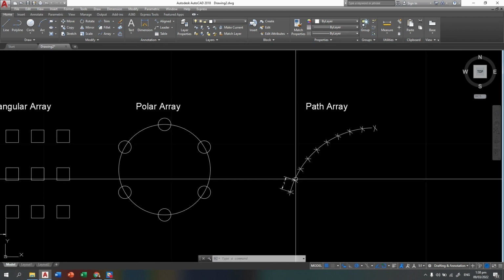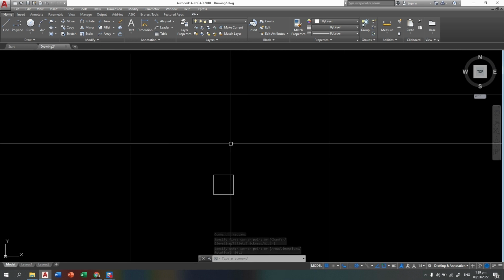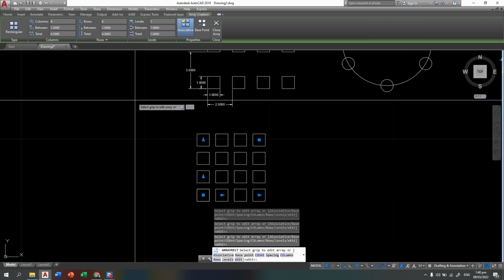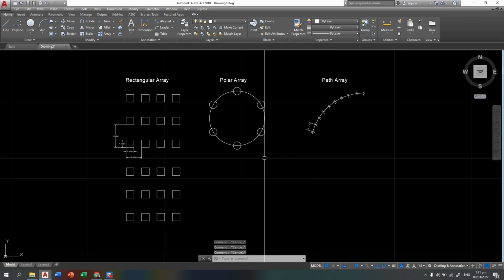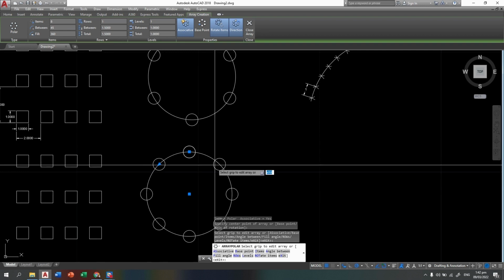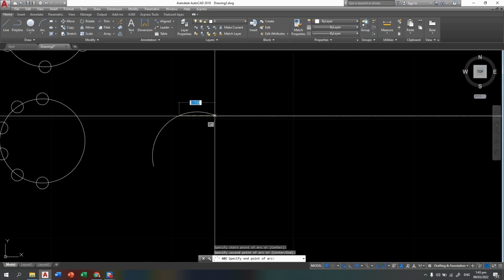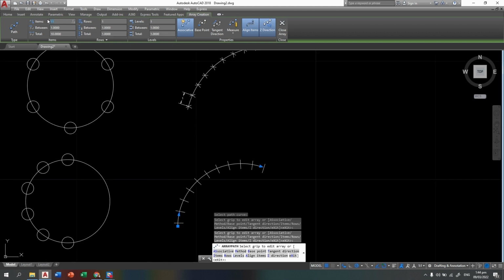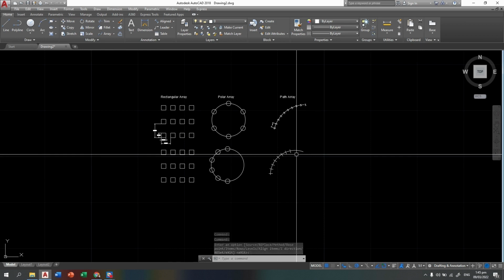AUTOCAD ARRAYS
Arrays commands in AutoCAD
1. Rectangular Arrays
2. Polar Arrays
3. Path Arrays